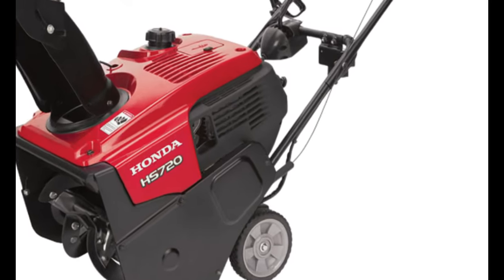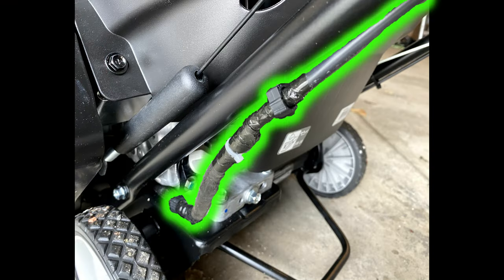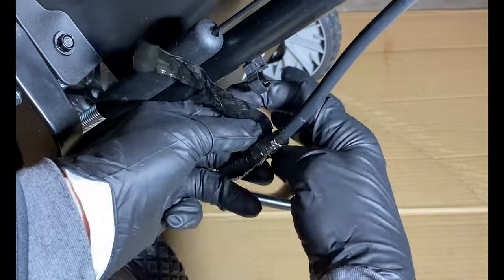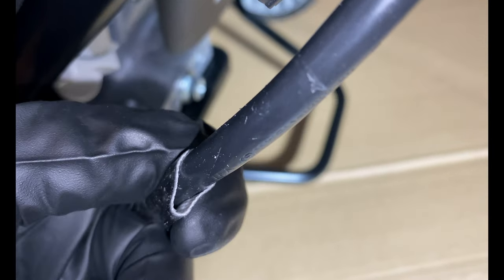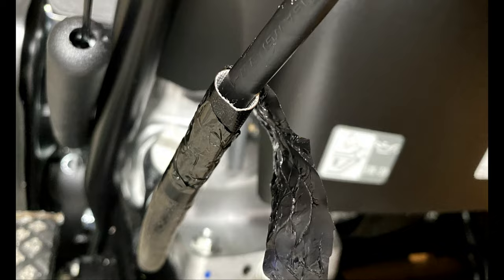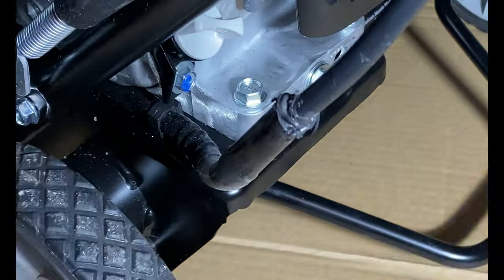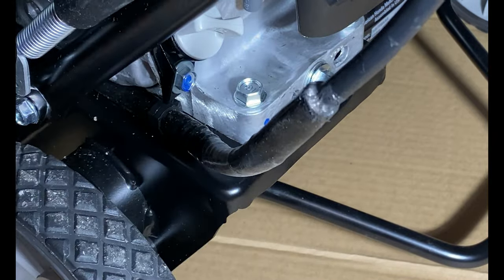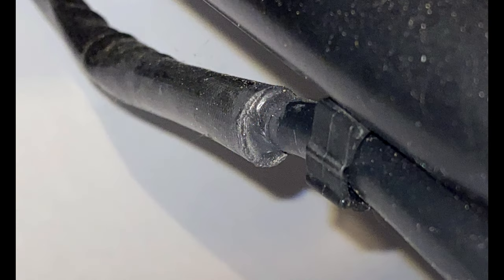Honda HS720 Snow Blower Corrosion Risk: How to repair (Shock Hazard?)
My opinion is this poor tape application is a flaw that can allow water into the electric starter assembly especially if salt is introduced which could wear out any electrical short protection.  Repair at your own risk, consult with your Honda dealer before any repairs.